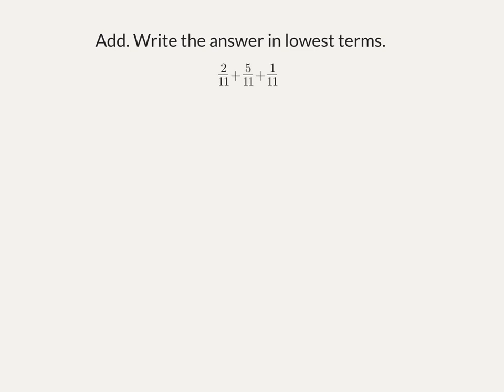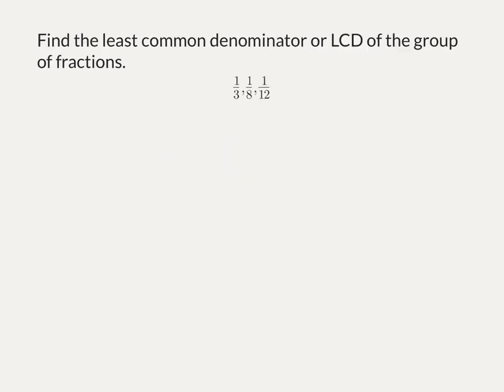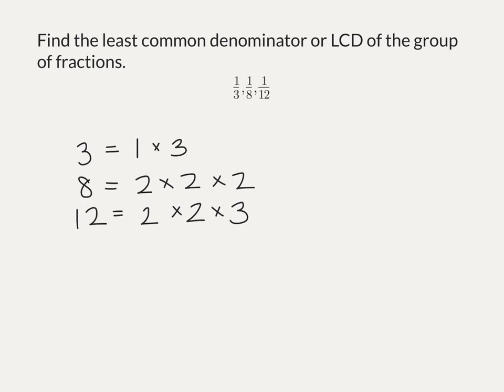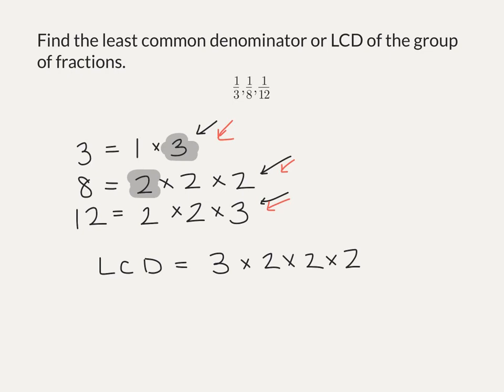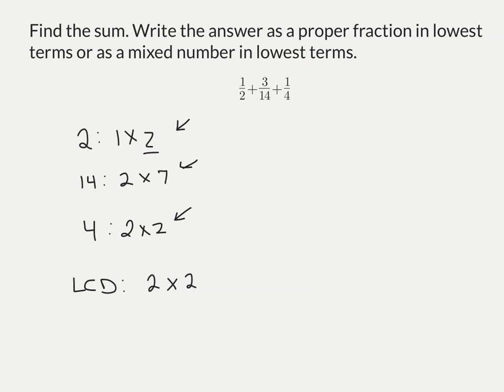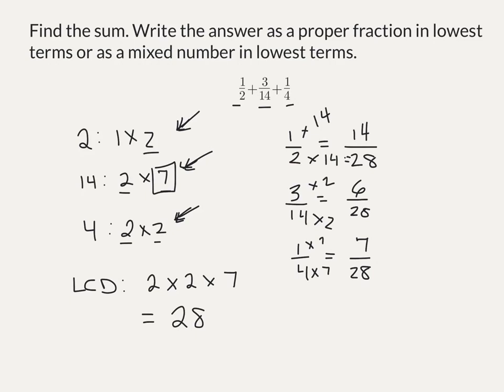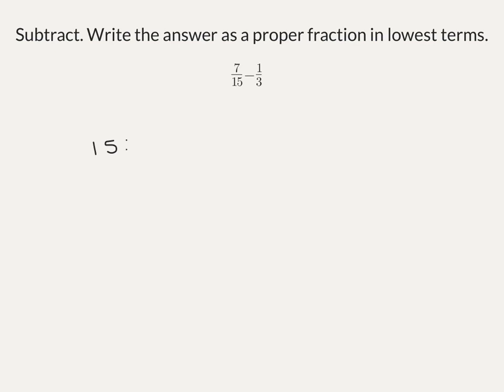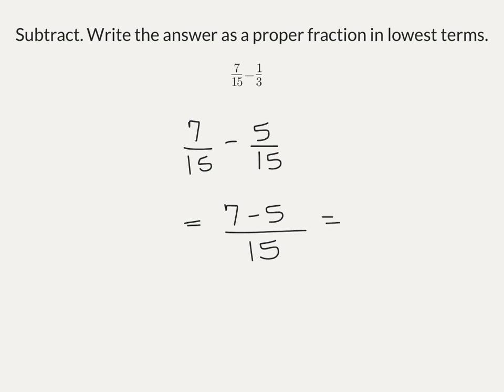Adding and Subtracting Fractions